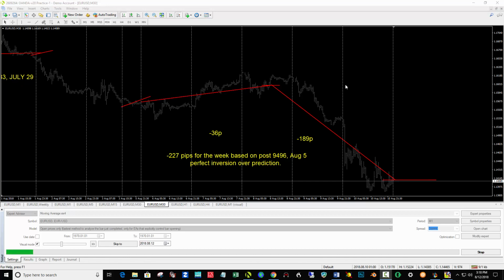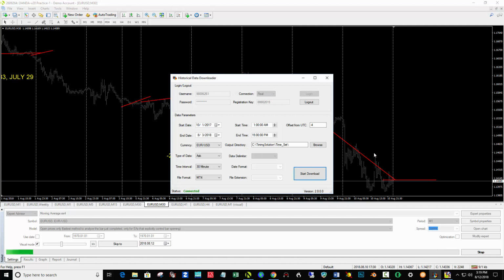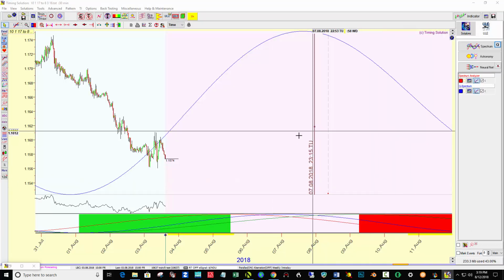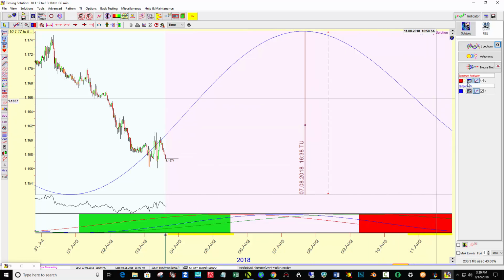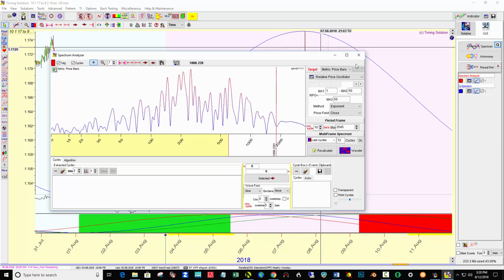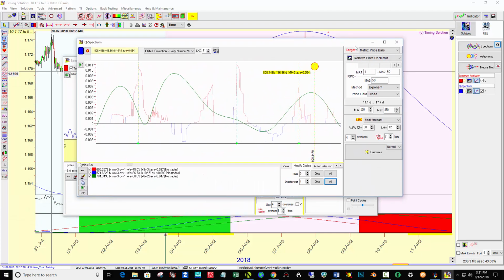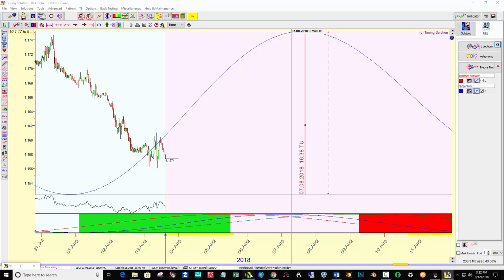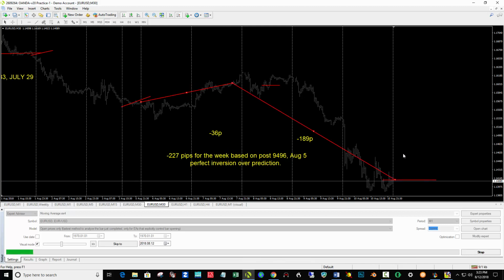Aug 6 10 solution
Q Spectrum in Timingsolution ... Finding a cluster of 3 peaks in the Spectrum module  to center the Q Spectrum on.